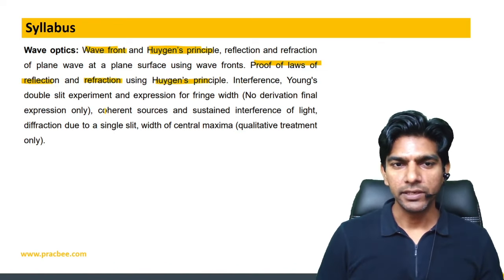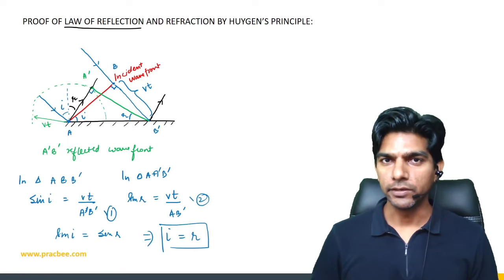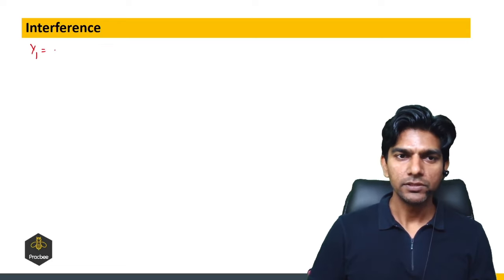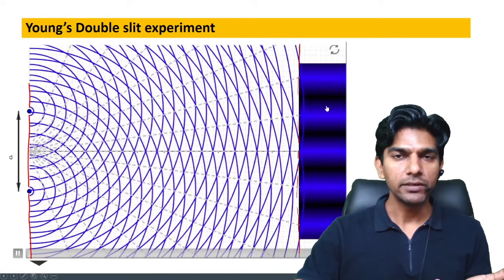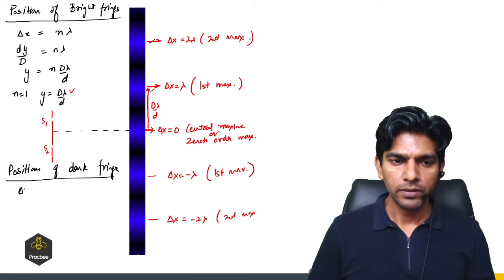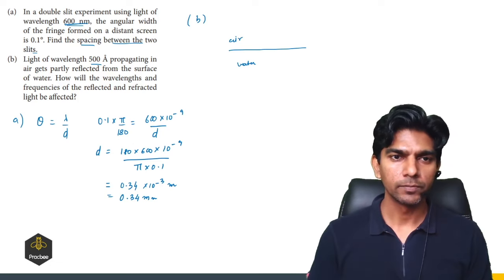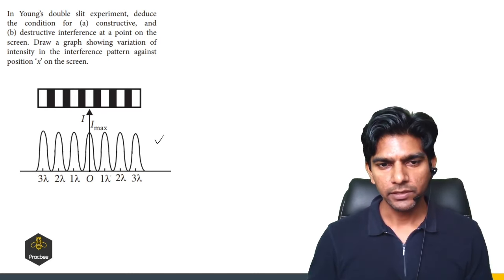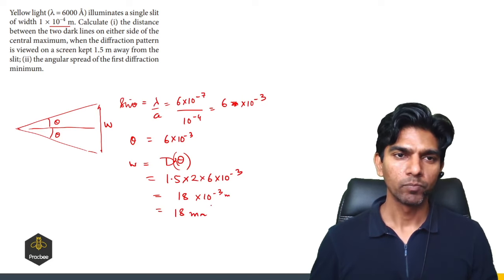Wave Optics Class 12 One Shot | Chapter 10| CBSE 2024 | Puran Sir - IIT Delhi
This video talk about all concepts, derivations and numericals of Wave Optics required to ace class 12 Physics board exam.